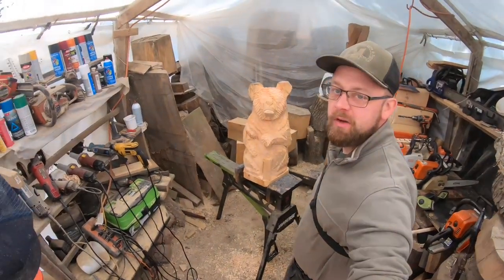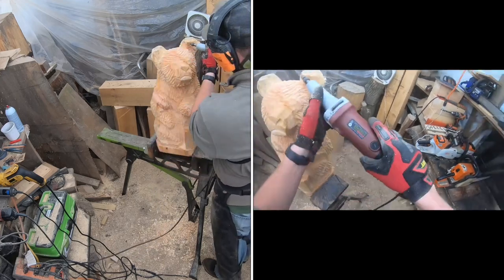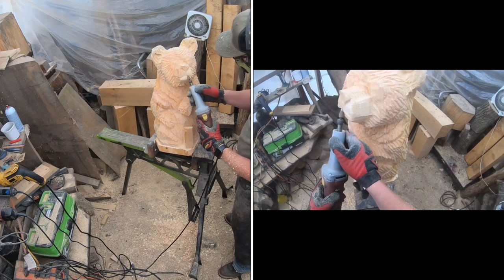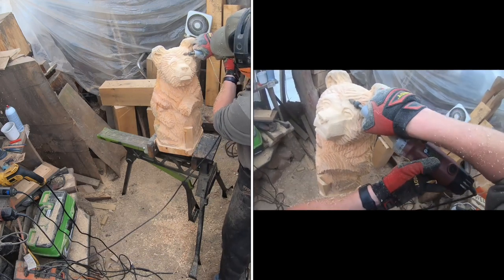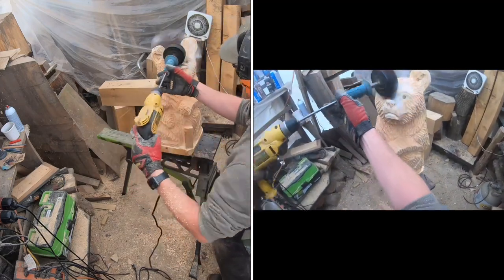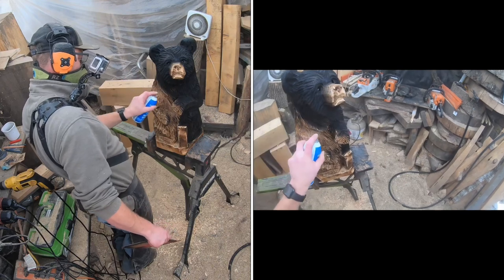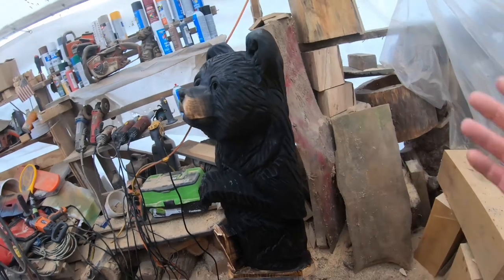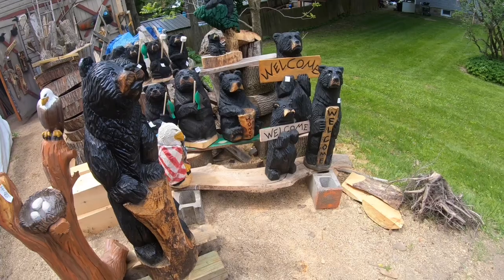Chainsaw carving tutorial. Carving eyes and detail carving . Prt 3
Chainsaw carving tutorial. Carving eyes and detail carving. Improving the cut part 3.

This should help beginnger chainsaw carves take their chainsaw carvings to the chainsawcarver

⬇️Get Some Merch ⬇️
Teespring

🔥Amazon links🔥
   TOOLS
RZ dust mask